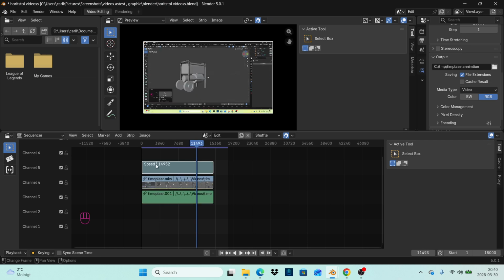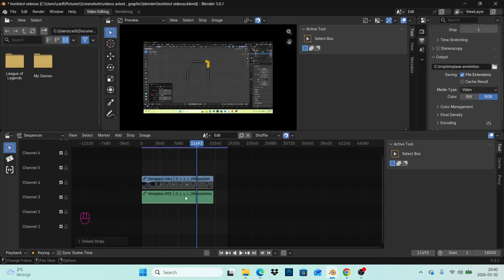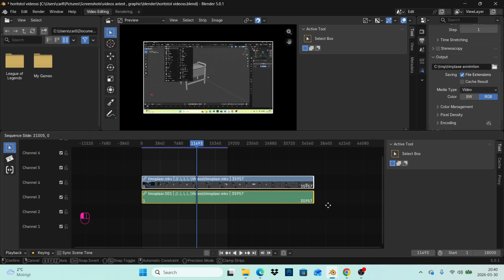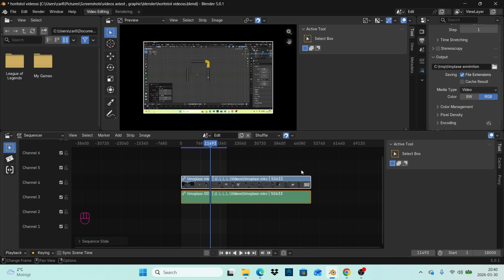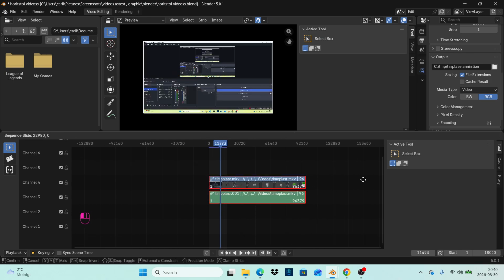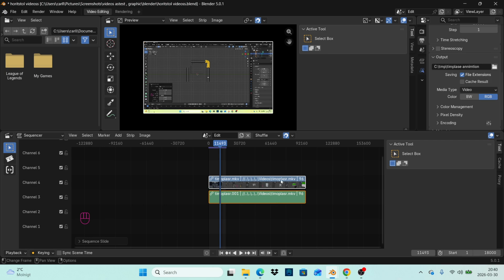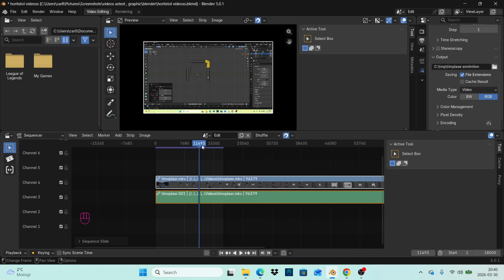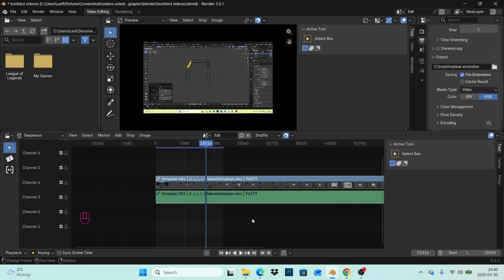VSDC Blender sped up a long video to a 5-10 minute video (5.0.1)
if like want l do share and like for video and if
you want